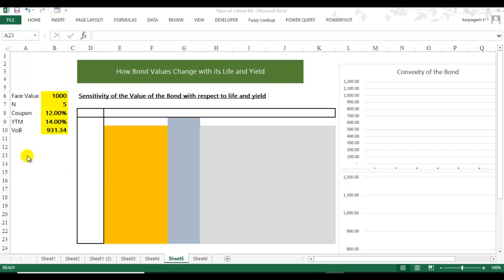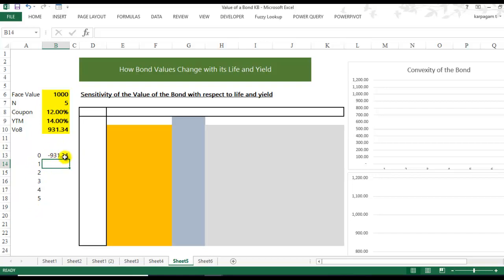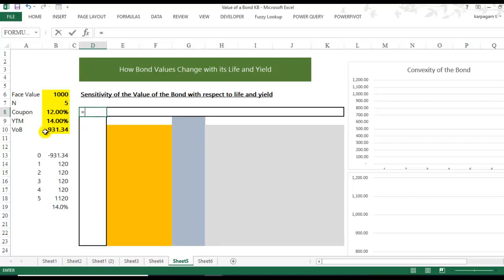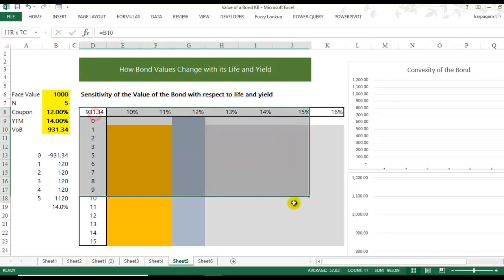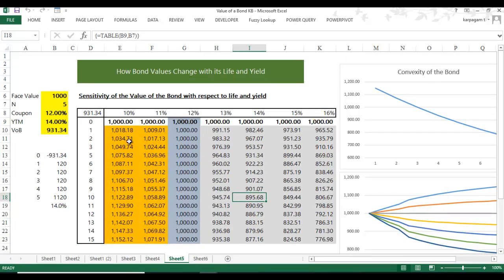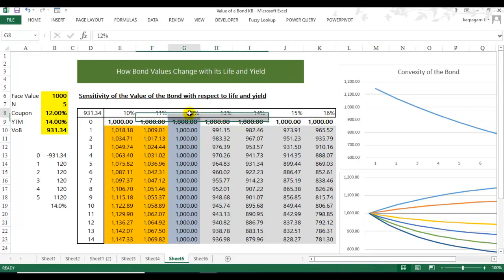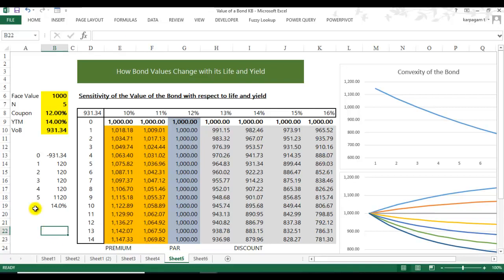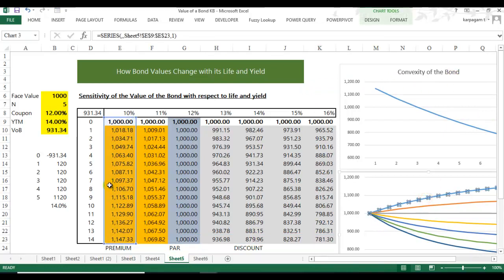Change in the Value of the Bond caused by the change in its life and yield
Here we look at how the value of the bond changes when its life reduces to ero ( the day of reckoning ). We also see how price changes occure with the change in the Yield.